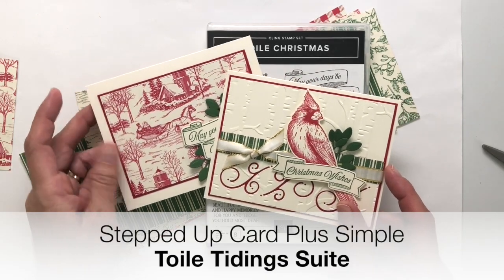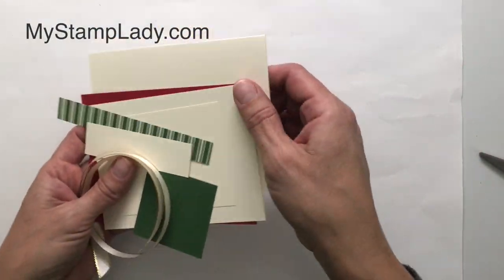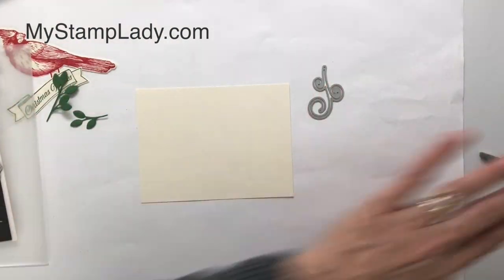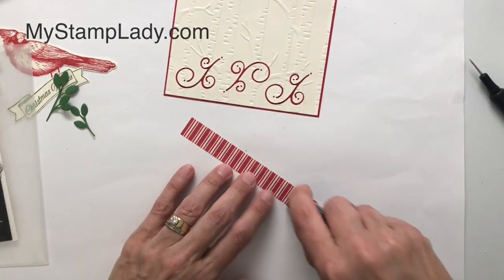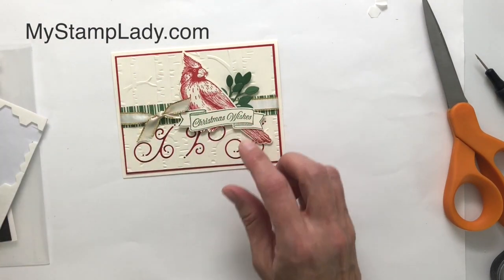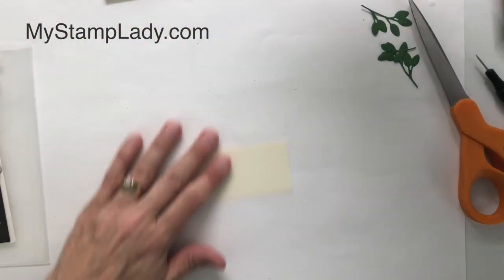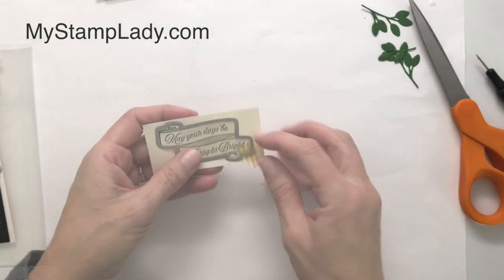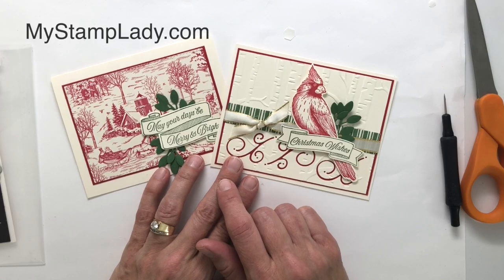Make a Stepped-Up and Simple Christmas Card With the Toile Tidings Bundle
With the beautiful Toile Tidings Suite, it is easy to make stepped and simple cards. Both options are gorgeous with these wonderful Christmas/Winter options.